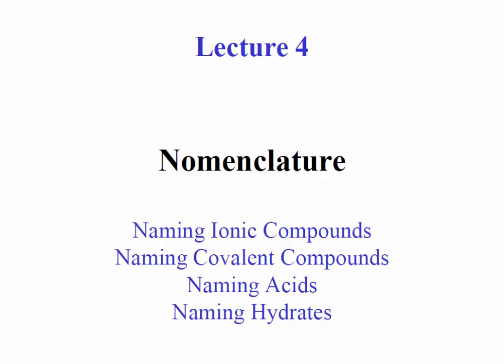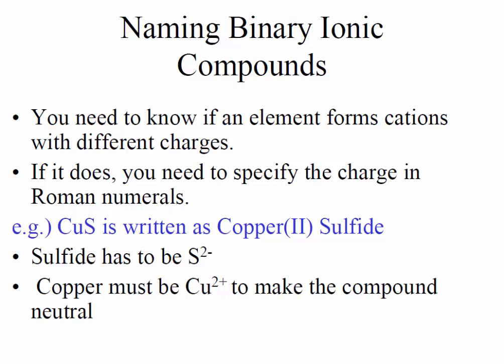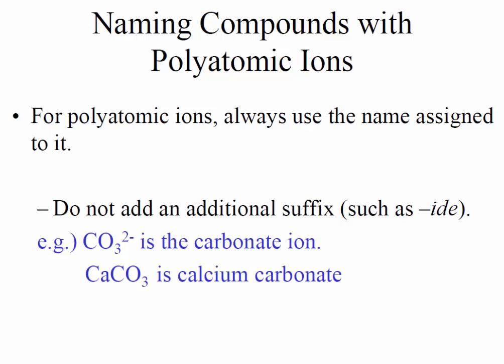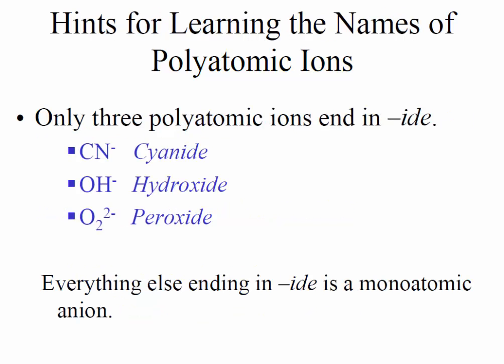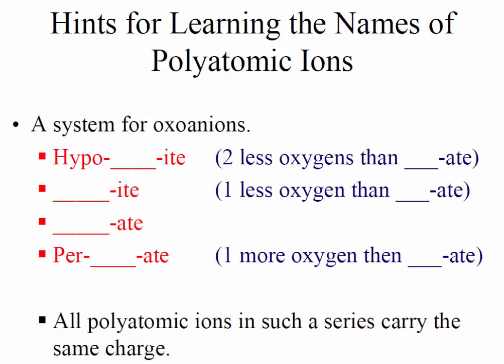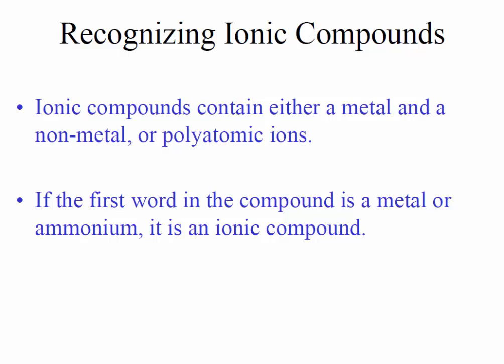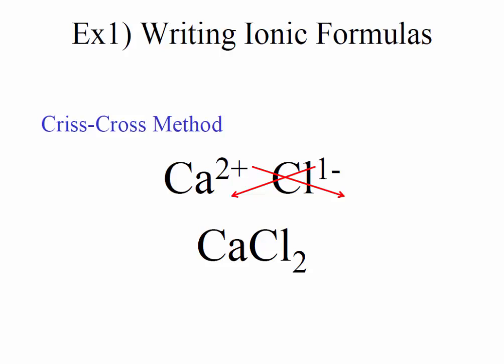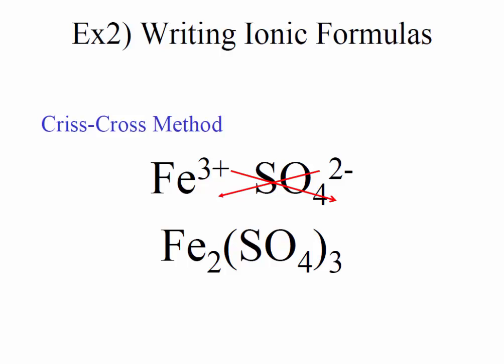Naming Ionic Compounds